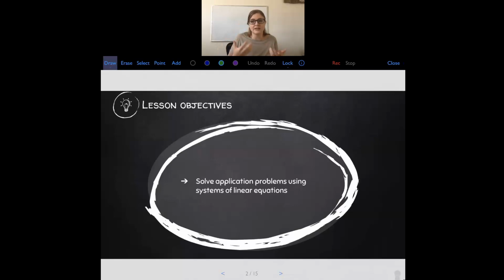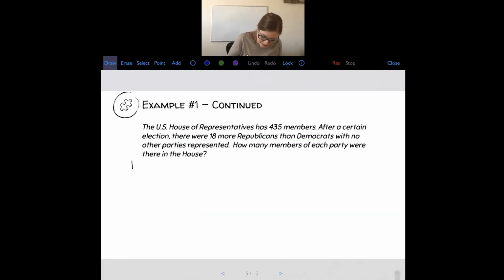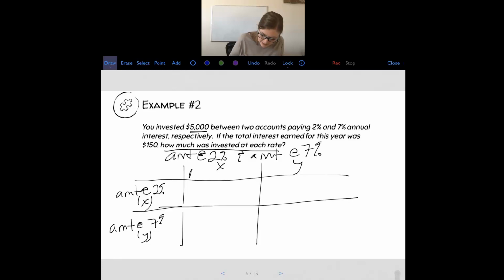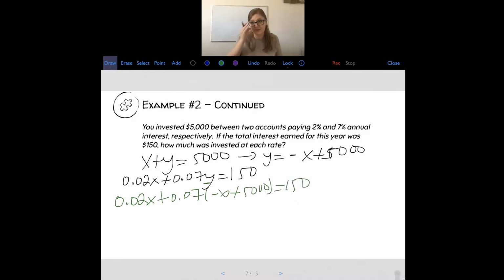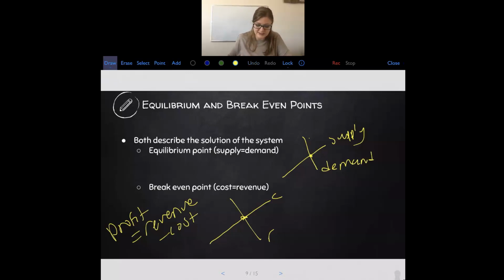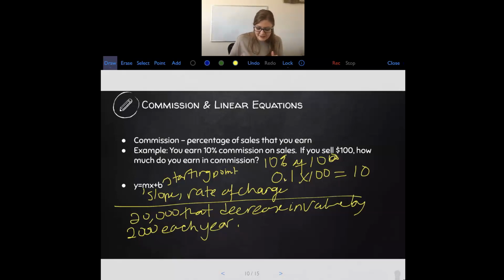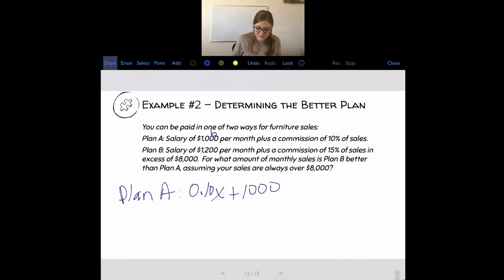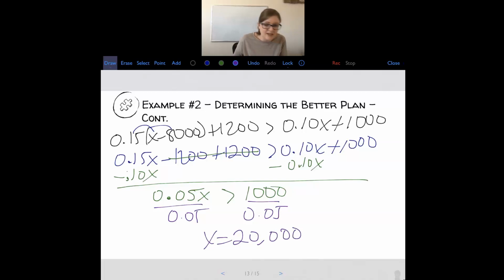Linear Systems 2 Variables Applications